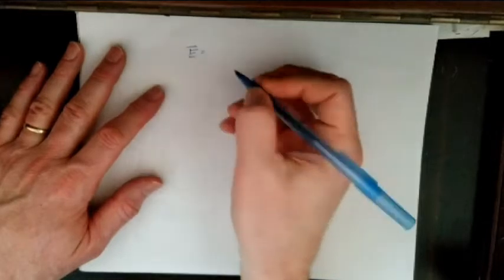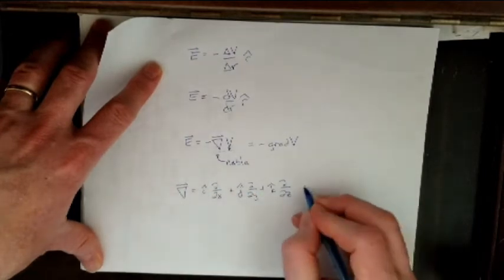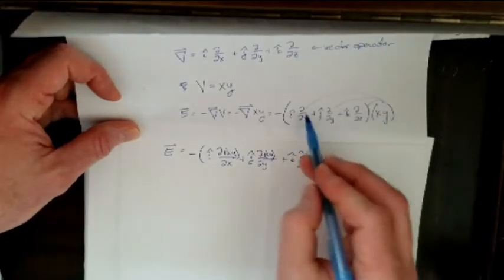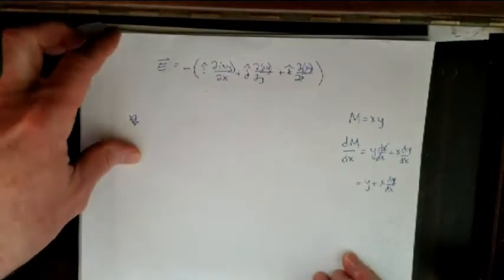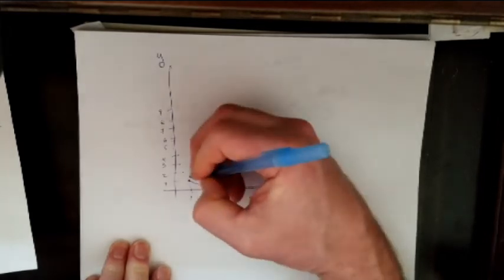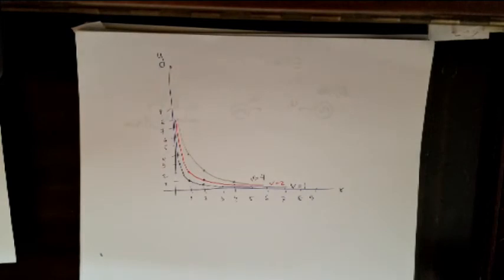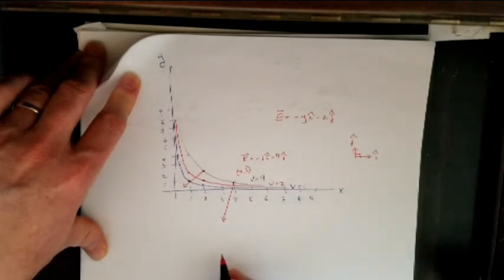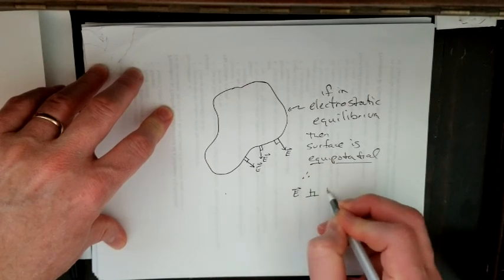PHY 252 Graphical Relationship Between E and V 20200521 115018 and 20200514 153126